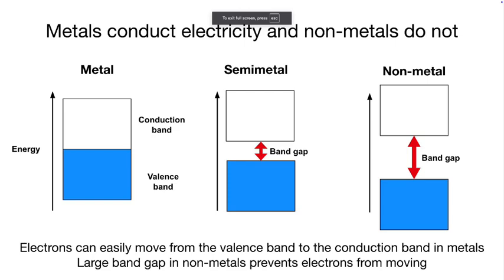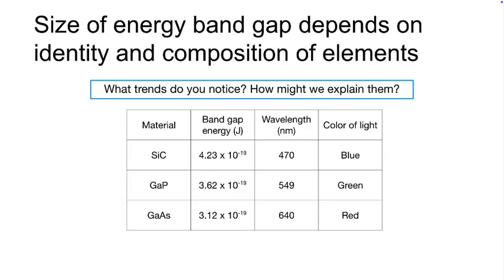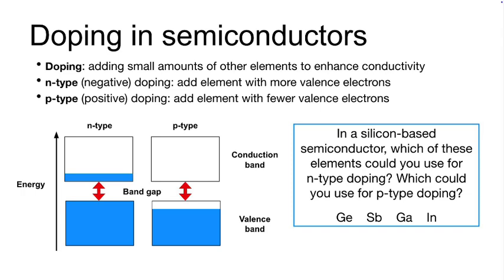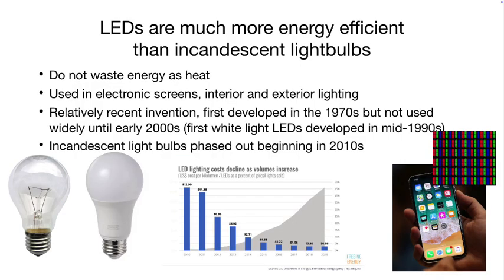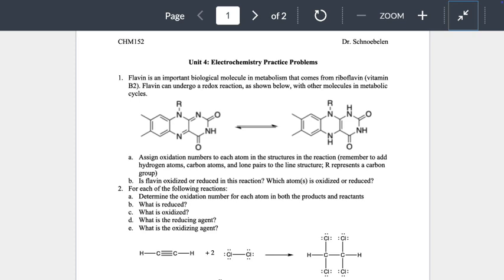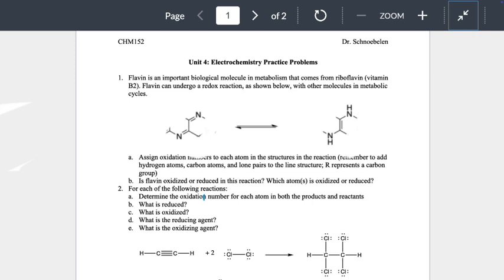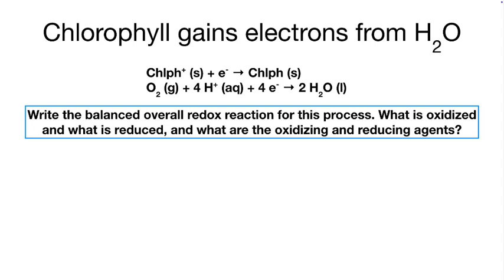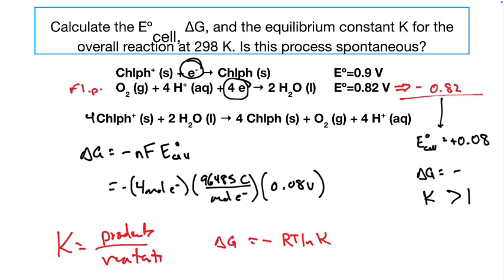152 wk15 T